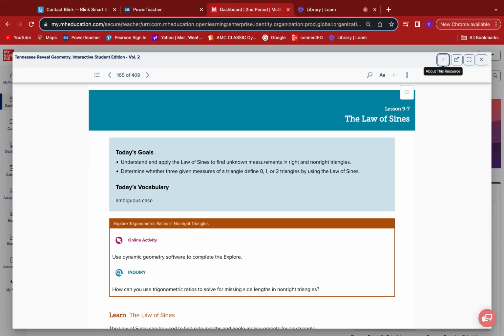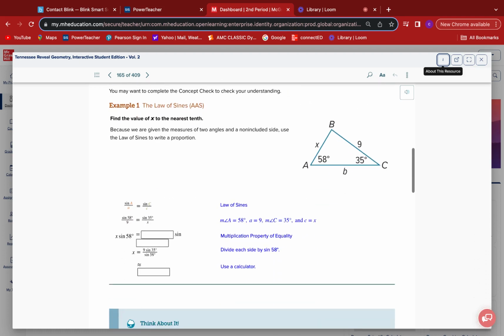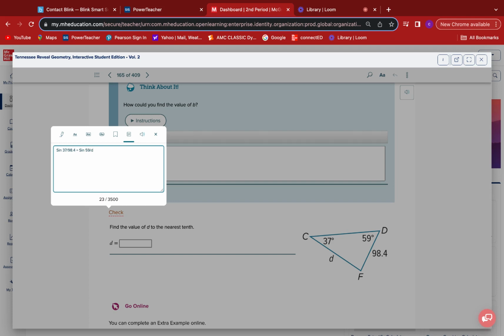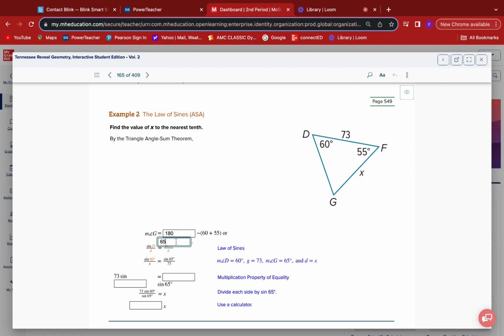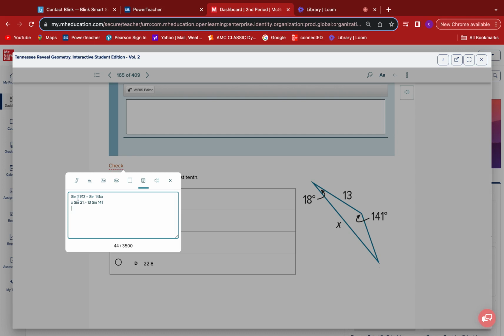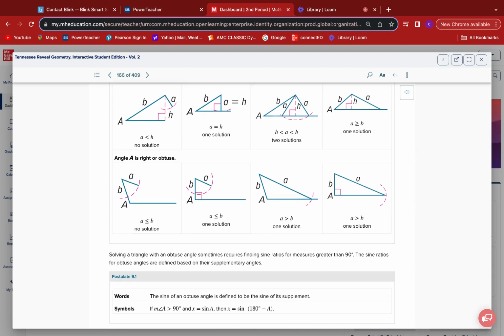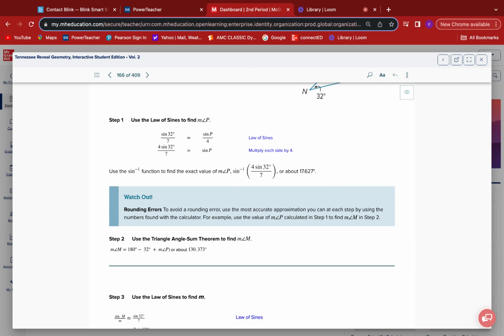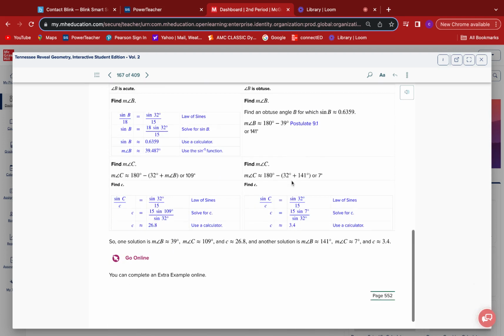Geometry 9.7 The Law of Sines